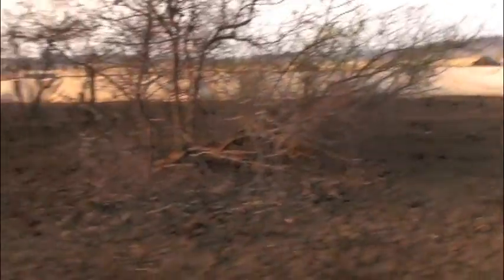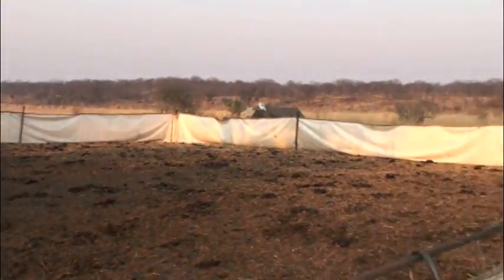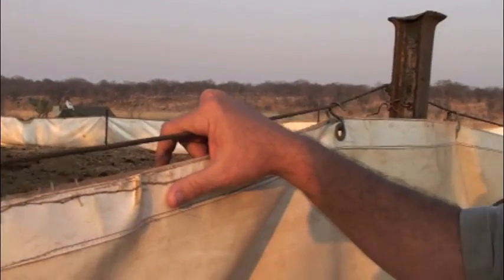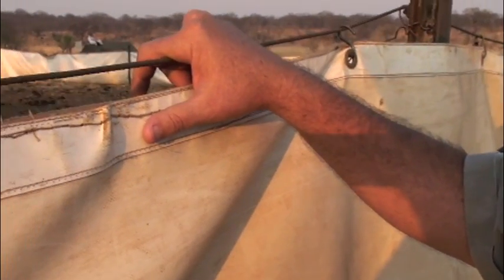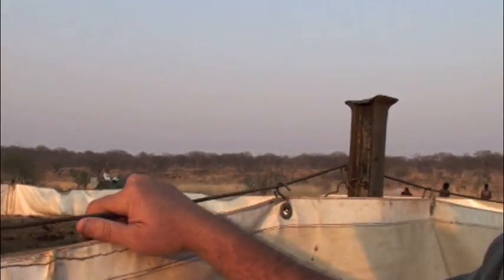Moving the Kraal (Corral)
Moving the Kraal (Corral) - Africa Center for Holistic Management, Zimbabwe. Regularly moving the corral (called "kraal" in Zimbabwe) is a key part of Holistic Land and Livestock Management. It maximizes the area covered in dung and litter. This is an important way to help restore grasslands (reverse desertification) and mitigate climate change. Film by Seth Itzkan,